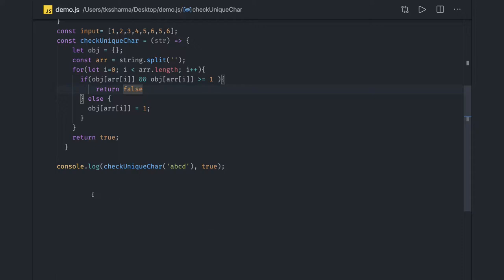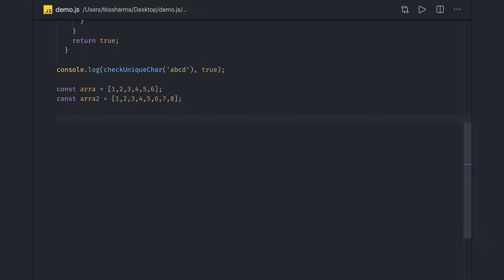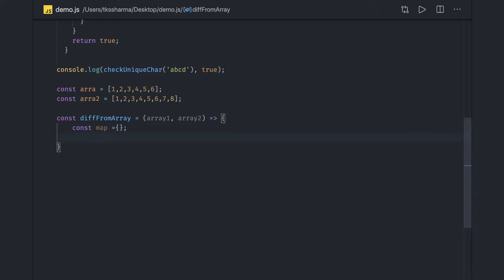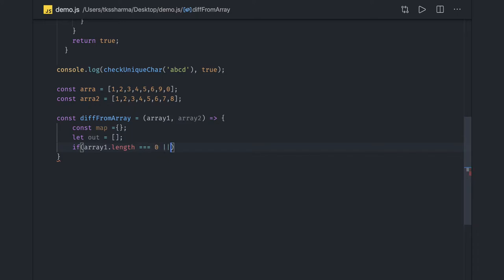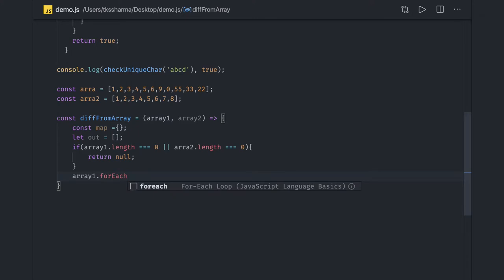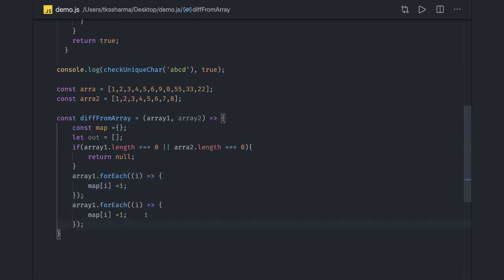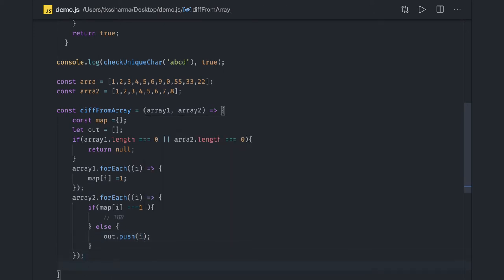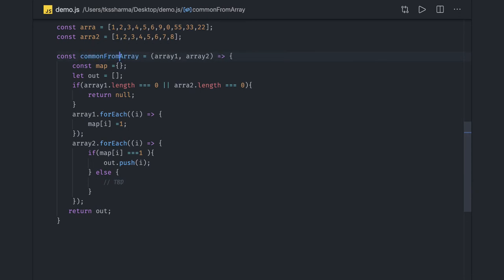JavaScript Interview - Array Intersection #49